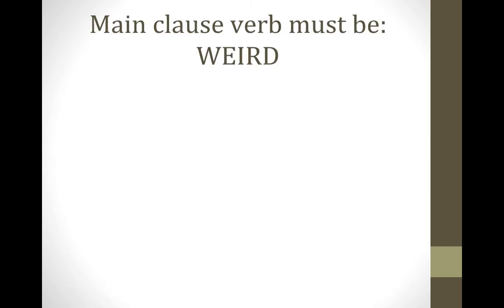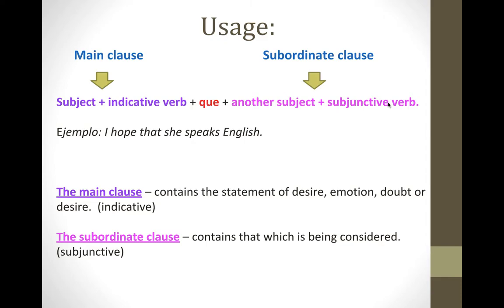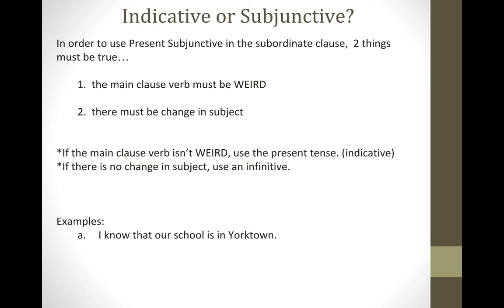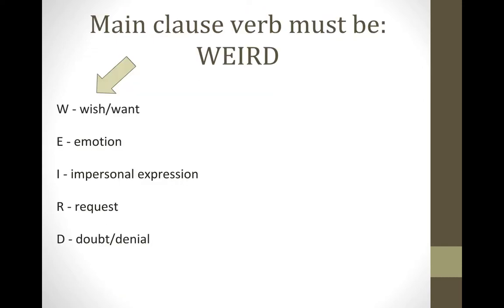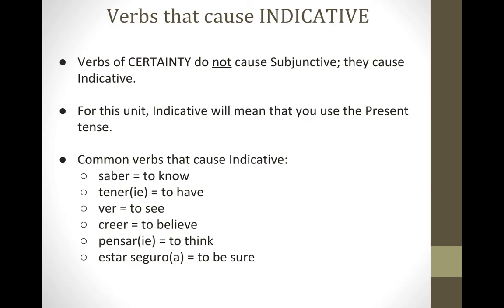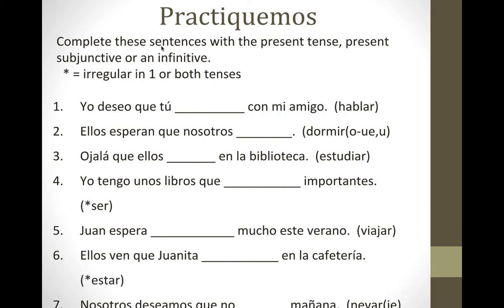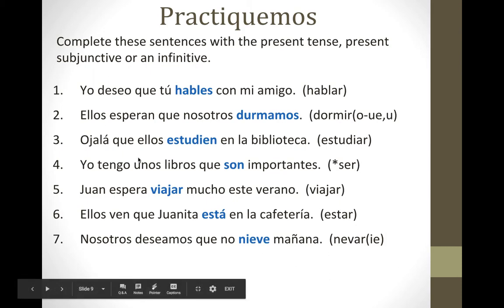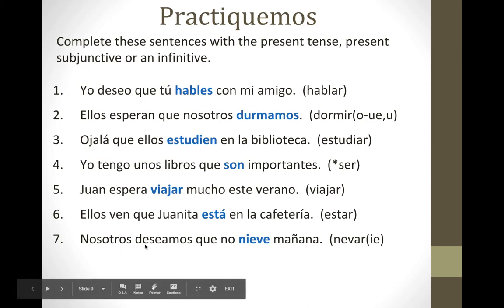Spanish III - Present Subjunctive WEIRD notes #1